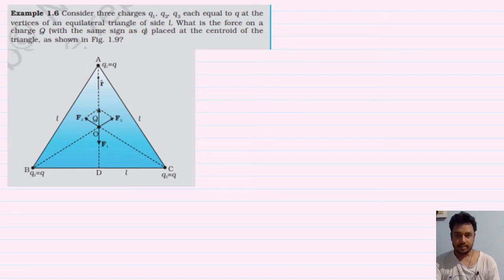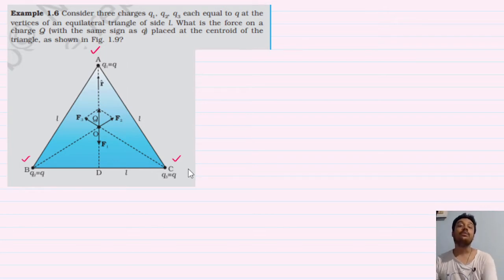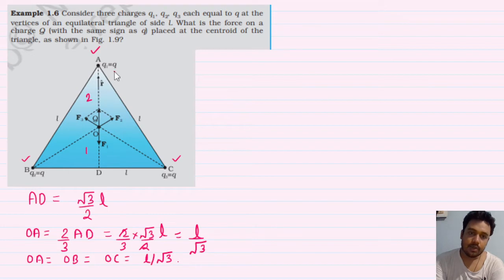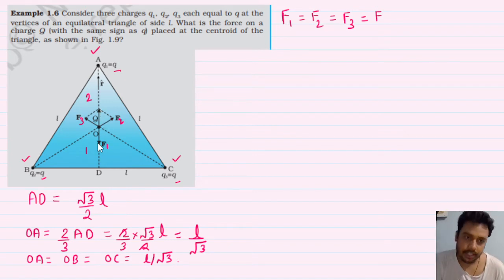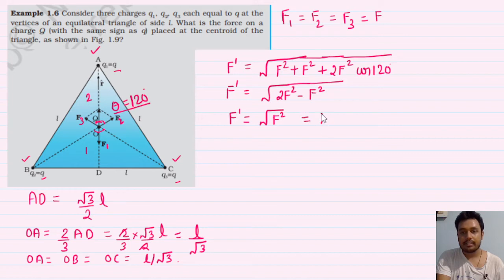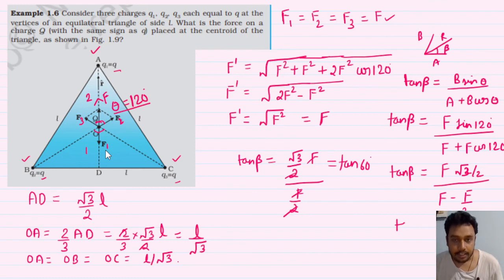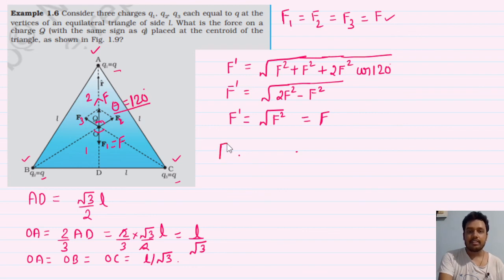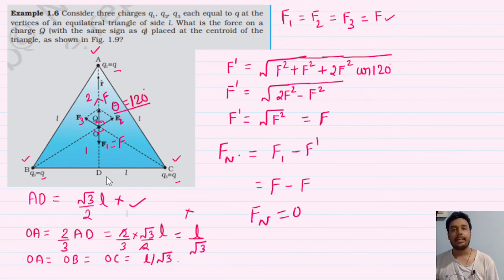Consider three charges q1, q2, q3 each equal to q at the vertices of an equilateral triangle of side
Consider three charges q1, q2, q3 each equal to q at the
vertices of an equilateral triangle of side l. What is the force on a
charge Q (with the same sign as q) placed at the centroid of the